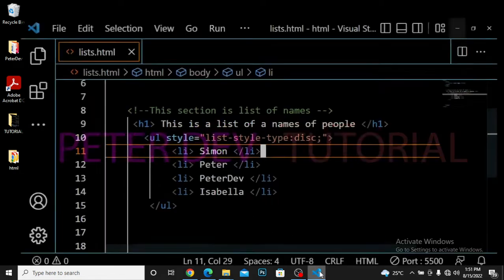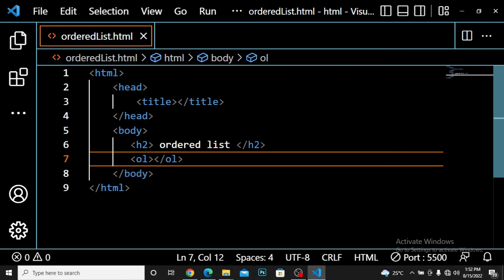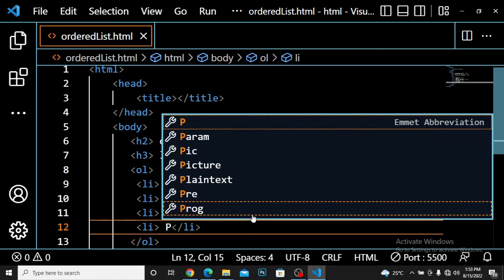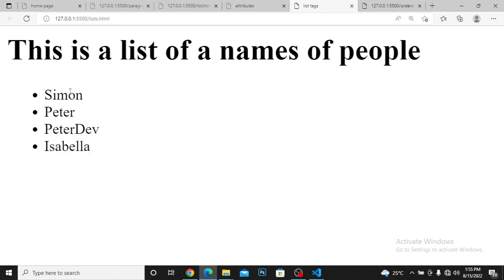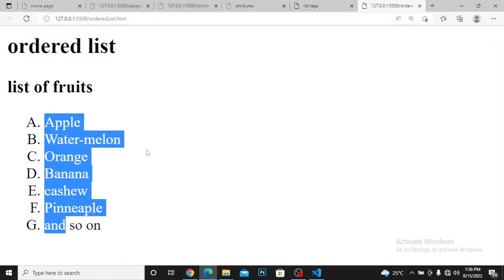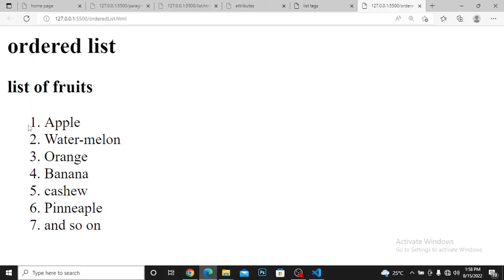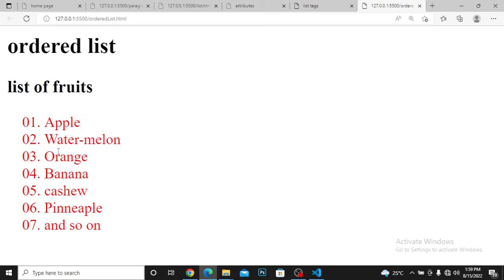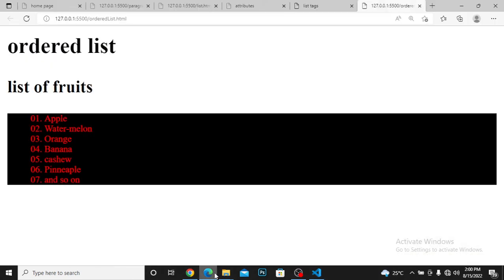Episode 7 = Explanation of ordered in html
In this tutorial you are going to be introduce to ordered list in html.